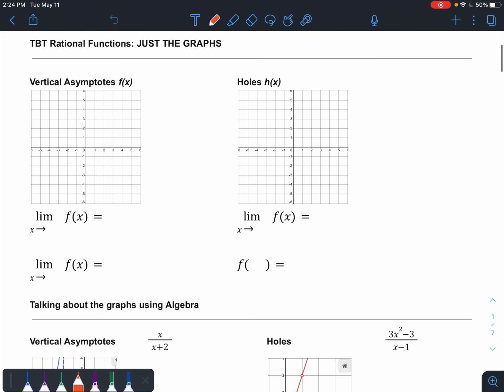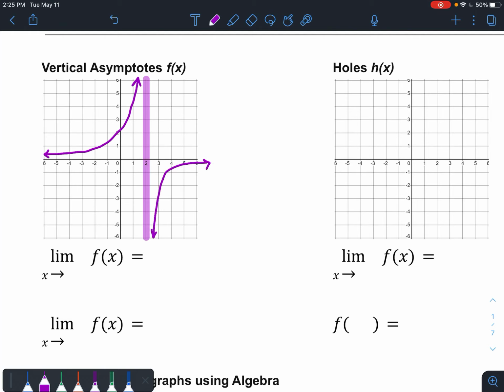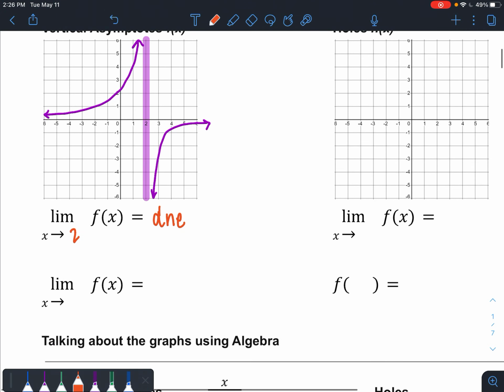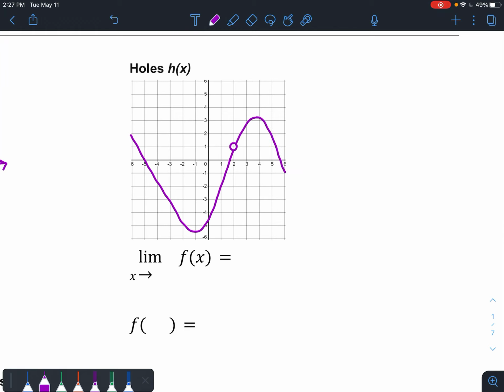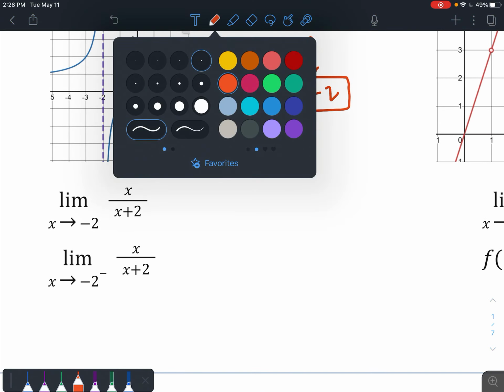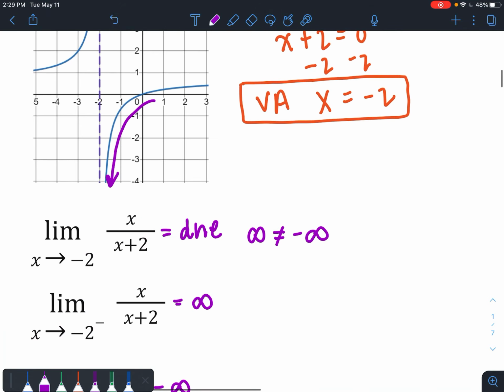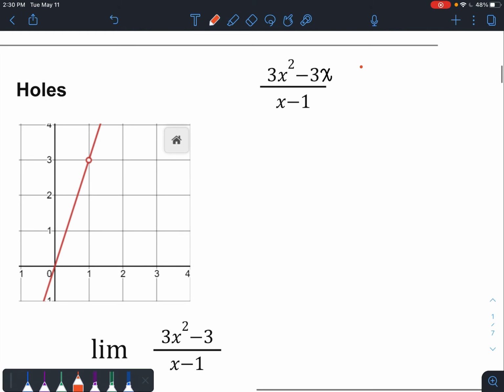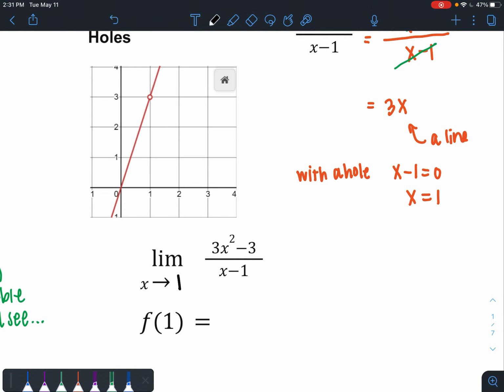Precalc 11.3 Day 1 Notes